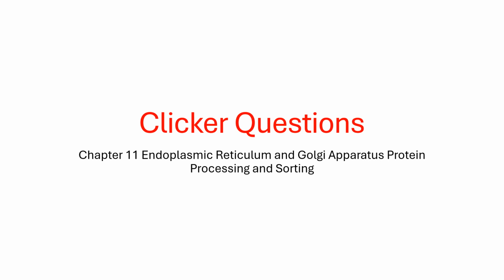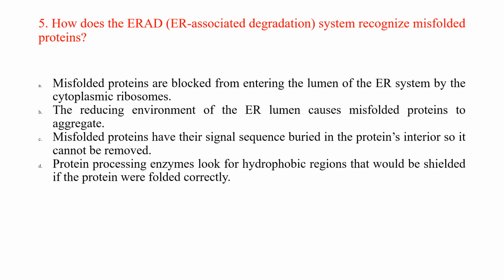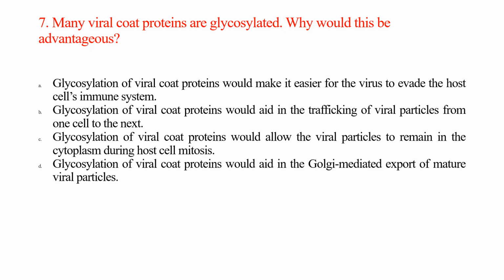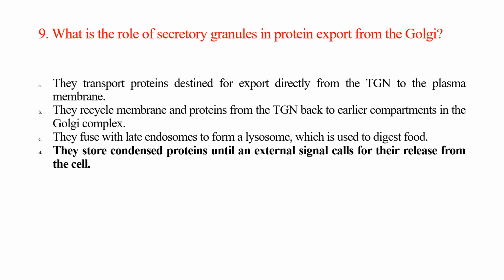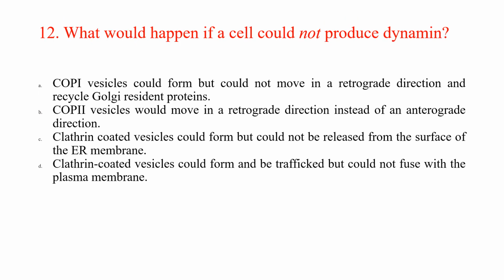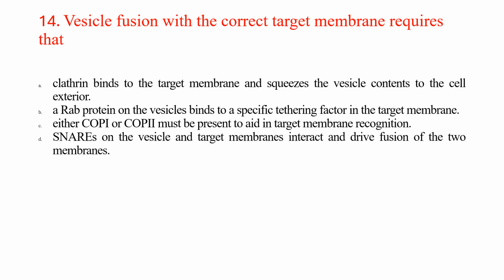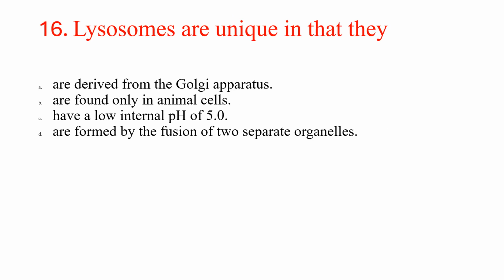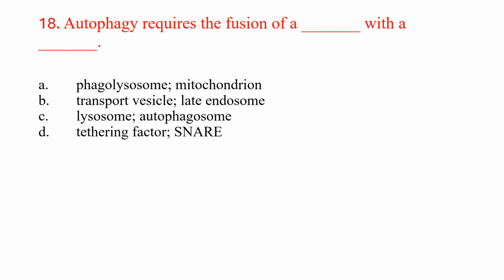Clicker Questions Chapter 11